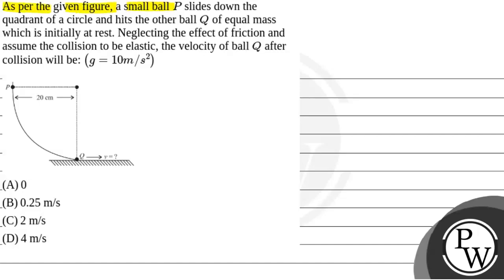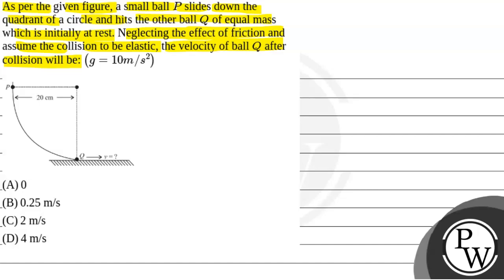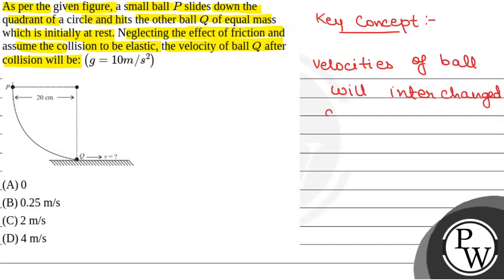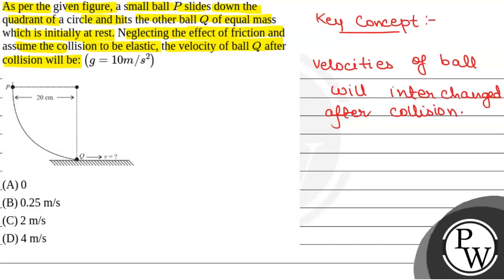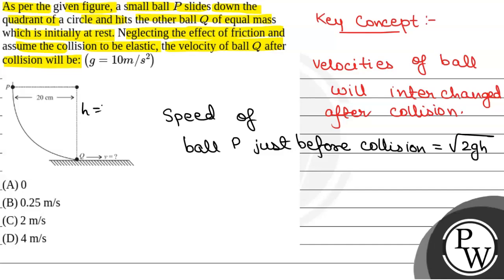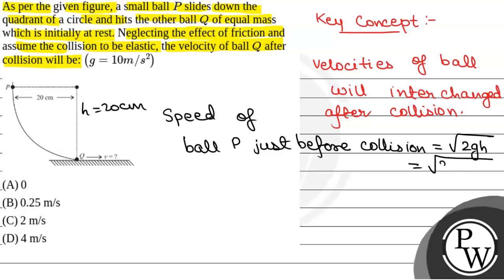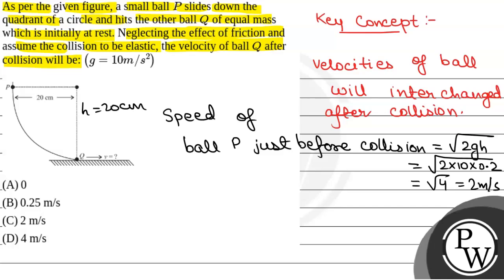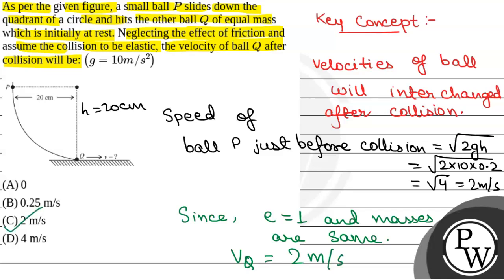As per the given figure, a small ball \(P\) slides down the quadrant of a circle and hits the ot....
As per the given figure, a small ball \(P\) slides down the quadrant of a circle and hits the other ball \(Q\) of equal mass which is initially at rest. Neglecting the effect of friction and assume the collision to be elastic, the velocity of ball \(Q\) after collision will be: \(\left(g=10 m / s ^2\right)\)